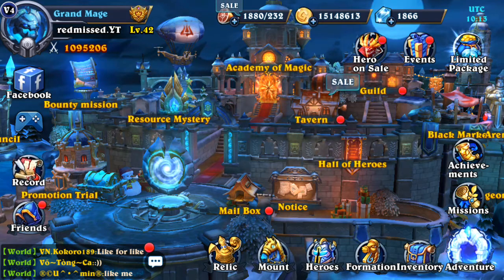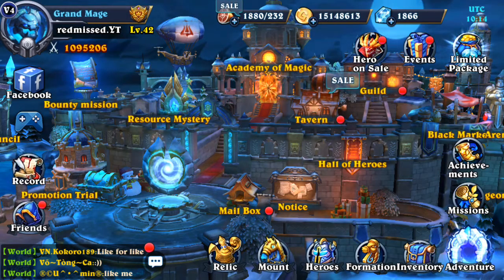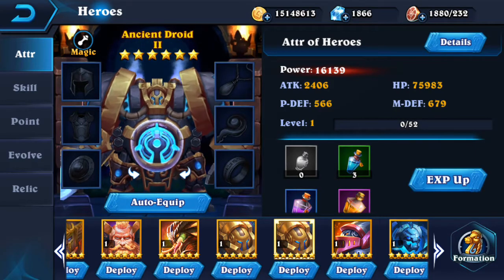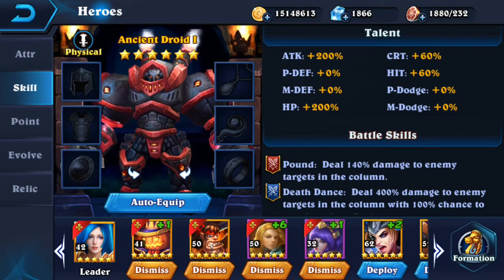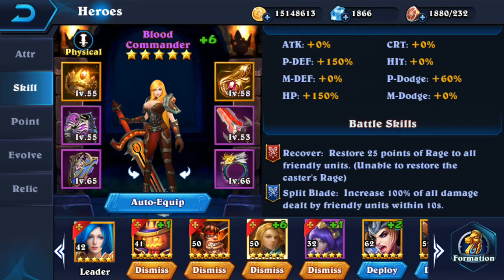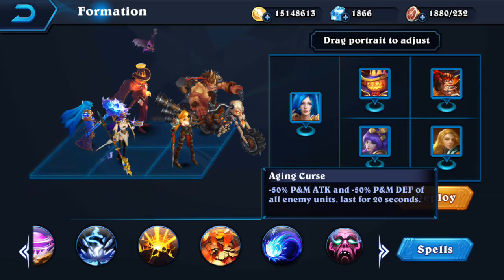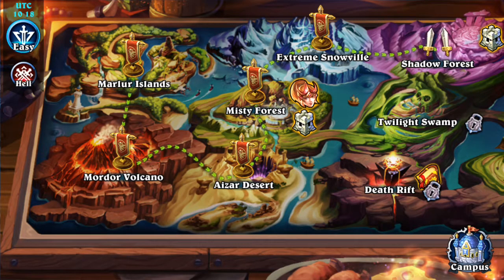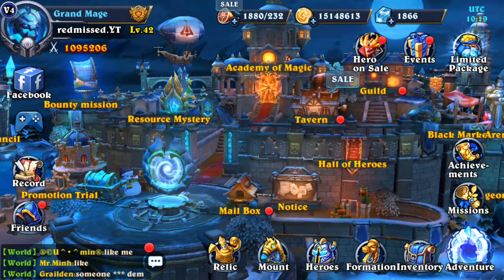Weaken deck 6*pack magic Legion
6 Starbeck opening weaken deck magic Legion what more do you need peace on the